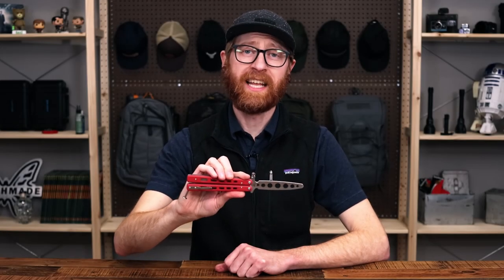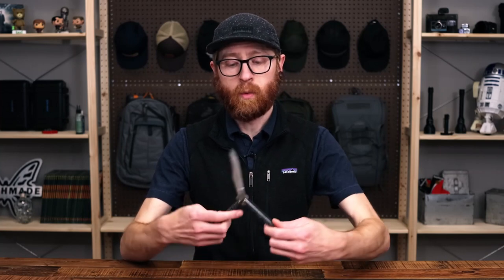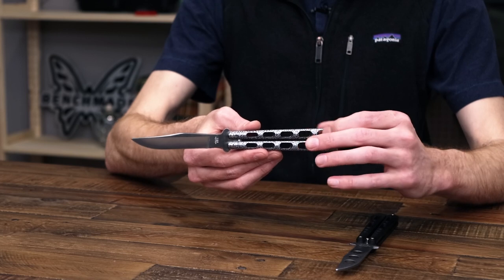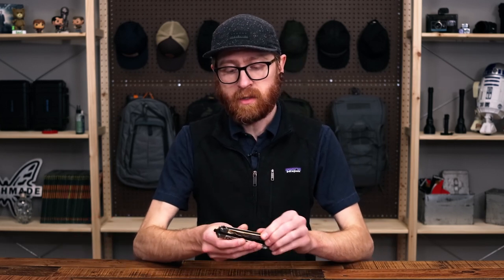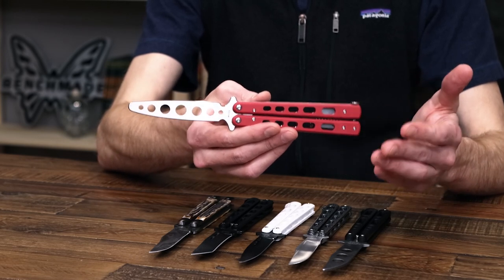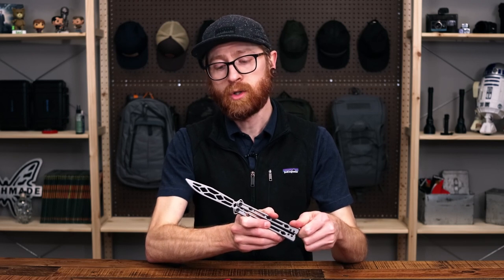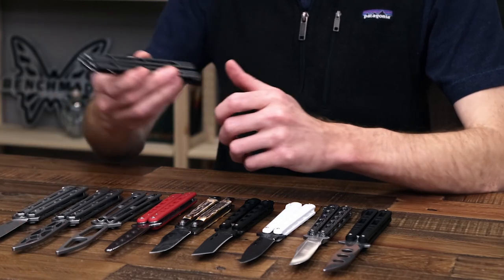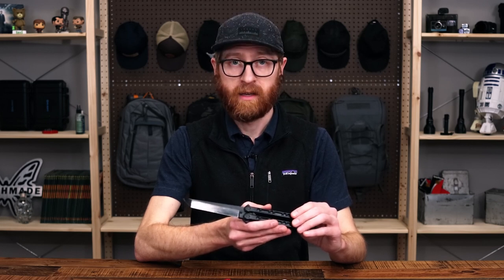Best Budget Butterfly Knife? Affordable Balisongs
Wanna flip without breaking the bank? Perhaps looking for the best balisong trainer? We've got some of our favorite options here - everything from plastic to Damascus 🦋🔪

Timestamps:
00:00  Intro
00:15  Balisong Information
01:38  Bear and Son Clip Point
02:10  Bear and Son Trainer
02:22  Bear and Son Drop Point
02:39  Bear and Son Tanto
02:57  Bear And Son Damascus Clip Point Stag
03:24  Boker Plus Balisong Trainer Red
04:25  Boker Plus Papillon
04:47  Kershaw Lucha Trainer
05:14  Kershaw Lucha
05:48  Kershaw Lucha BlackWash
06:08  Cold Steel FGX Balisong Tanto
06:40  Sign Off